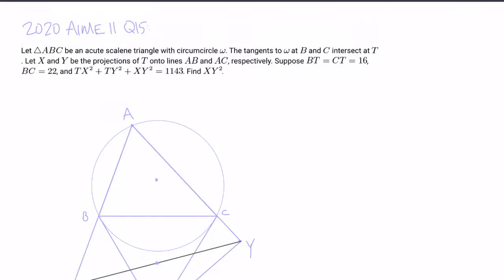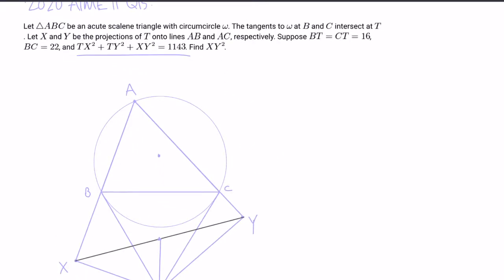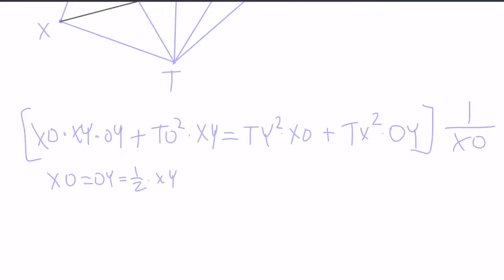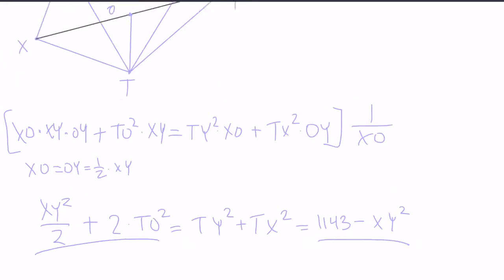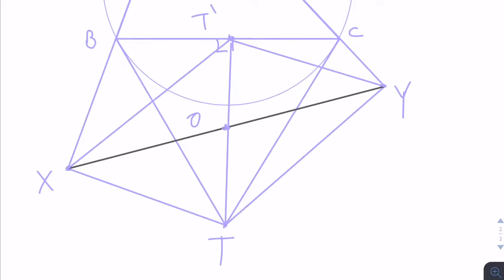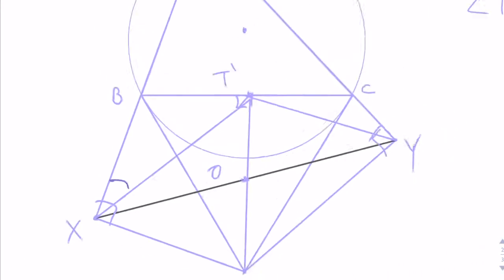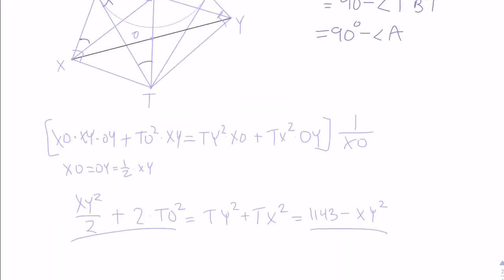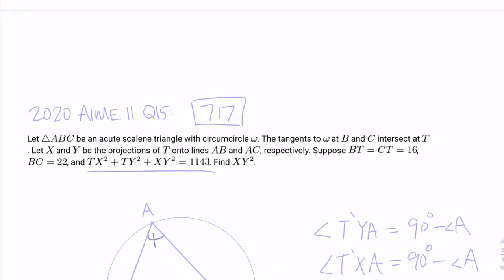Tricky Hidden Orthocenter || 2020 AIME II #15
The key to any geometry problem is a good diagram!!